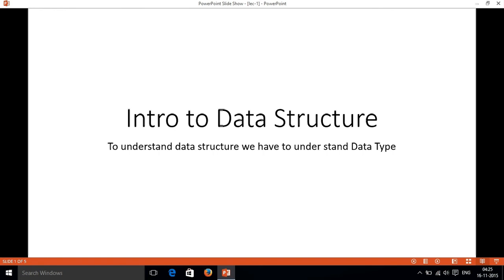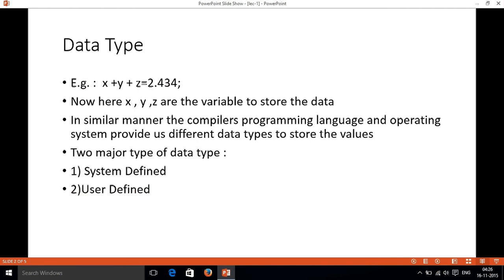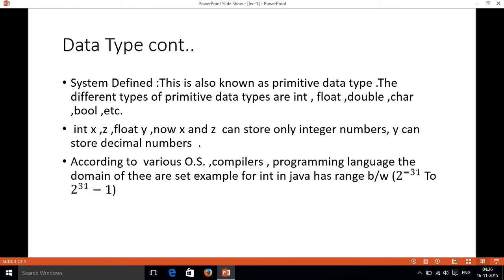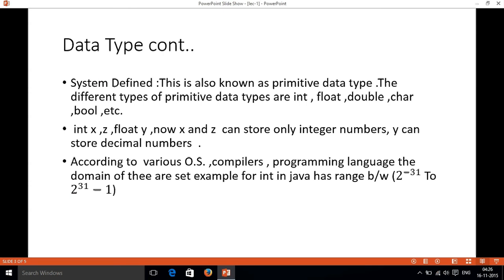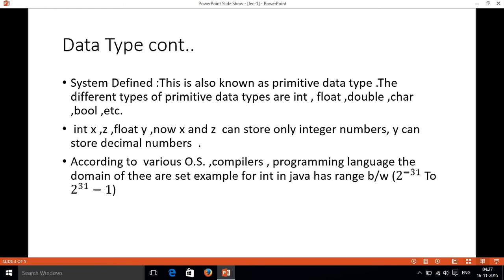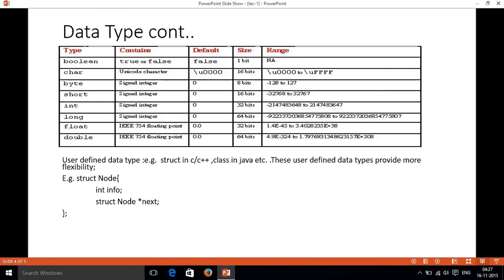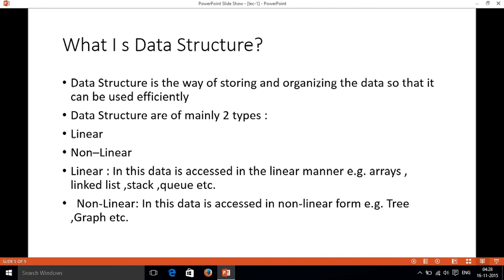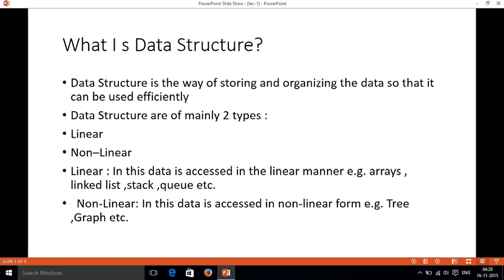Introduction to D S